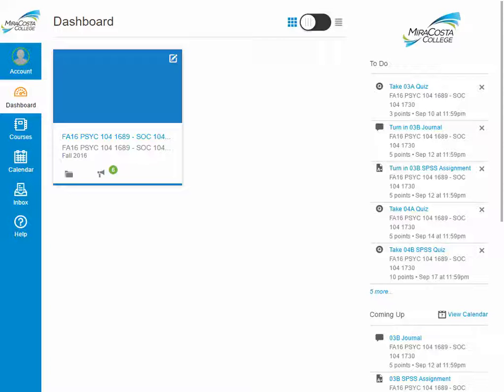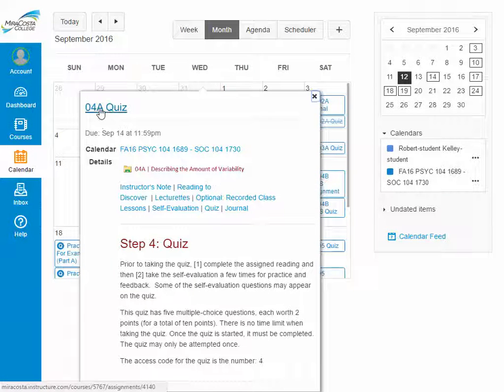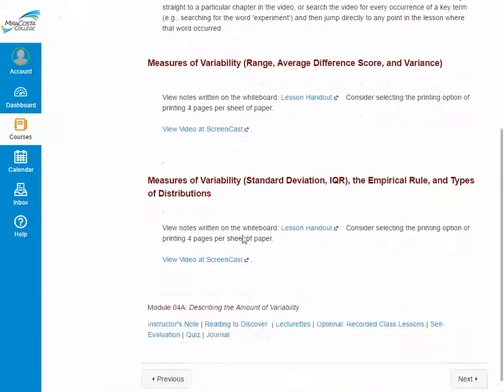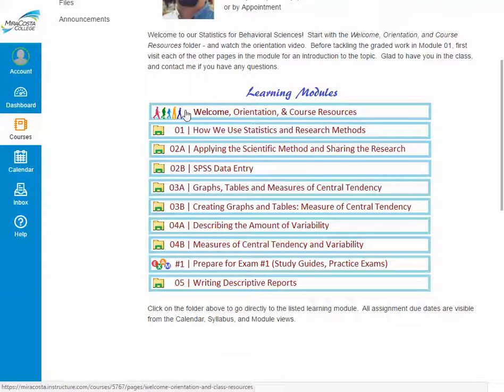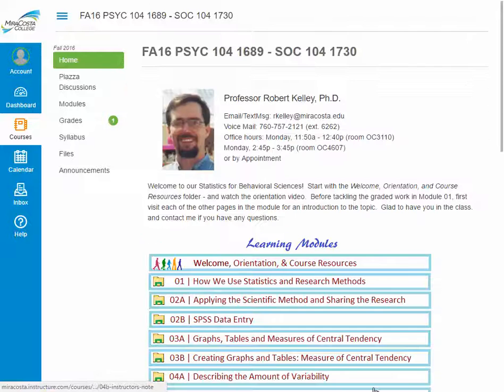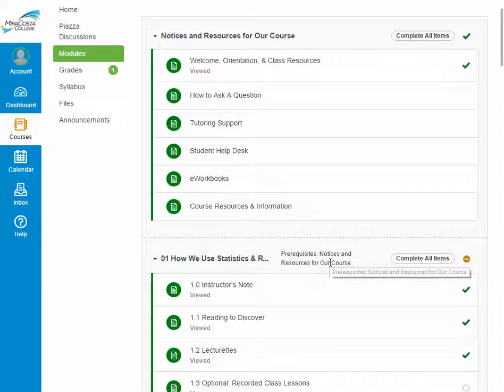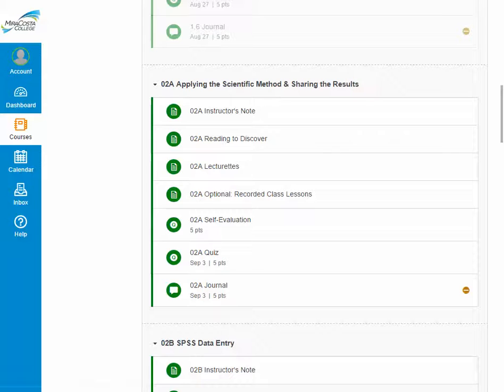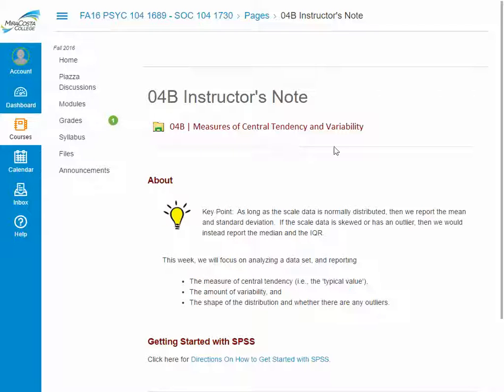Orientation to Behavioral Statistics in Canvas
Welcome to our Statistics for Behavioral Sciences course, using the Canvas learning management system.  This four minute orientation covers the main aspects of our course, and how to take advantage of the Canvas learning management system.